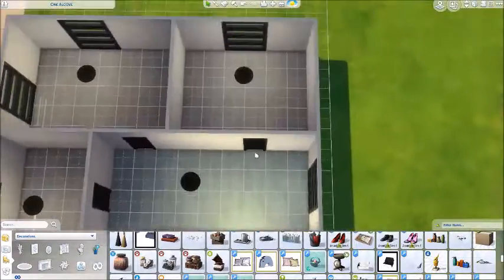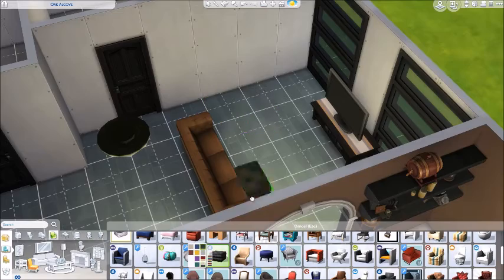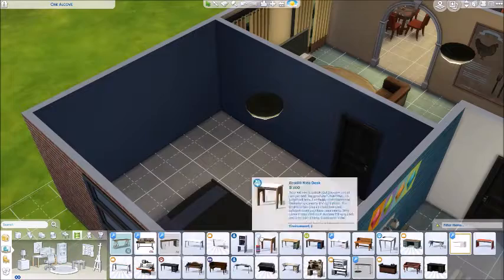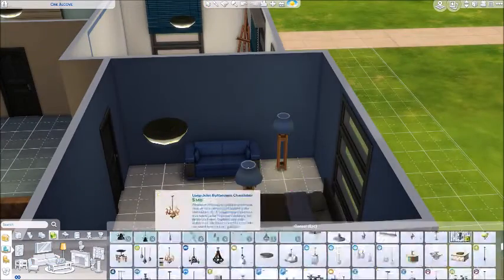Sims 4 Speed Build// Modern Brick Home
Quick build of a modern home on the smallest lot of Newcrest. House is available on the Sims 4 Gallery.

Screen name: Vember77